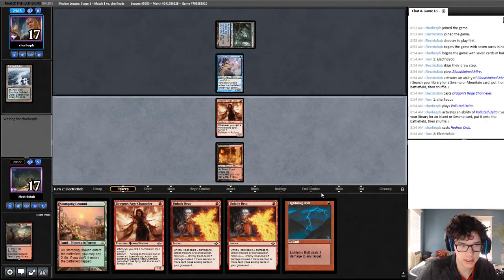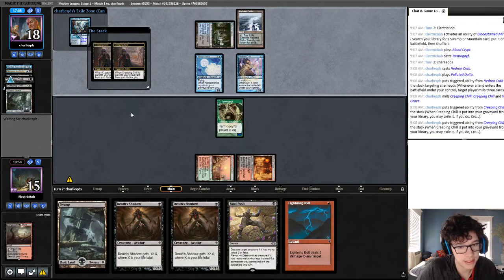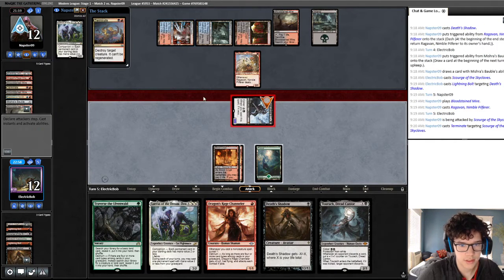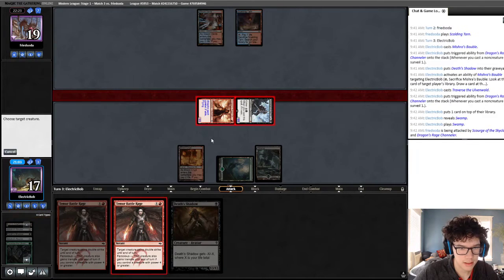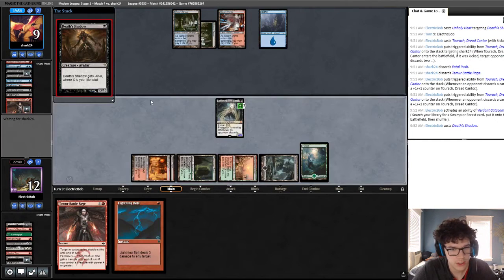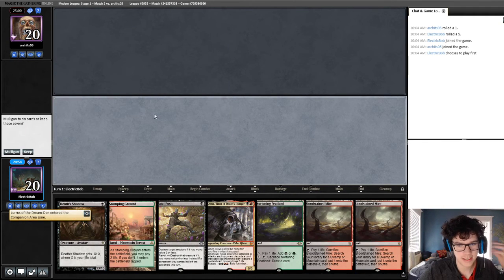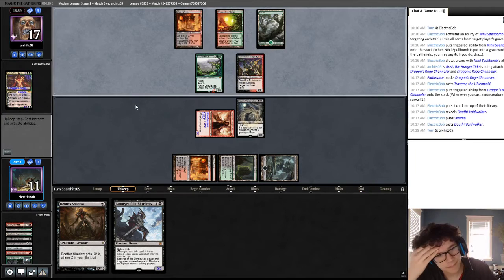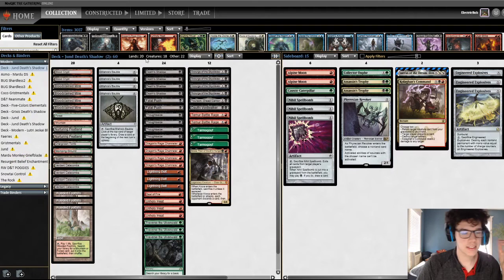JUND SHADOW, is traverse NUTS? | Modern MTG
Can shadow play traverse?
--Contents of Video
00:00 Intro
02:33 CrabVine
22:54 Grixis Shadow
41:06 Glimpse Combo
50:23 Grixis Shadow
01:09:45 Gristmentals
01:36:05 Outro